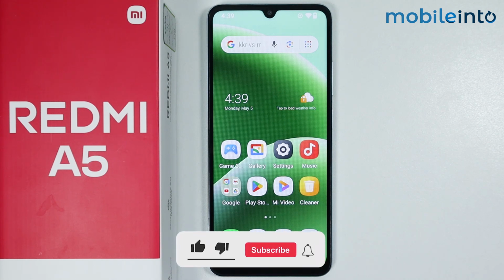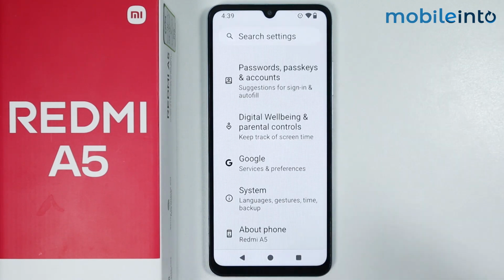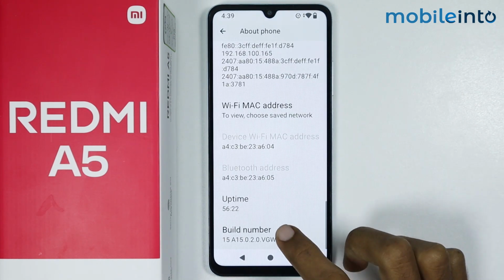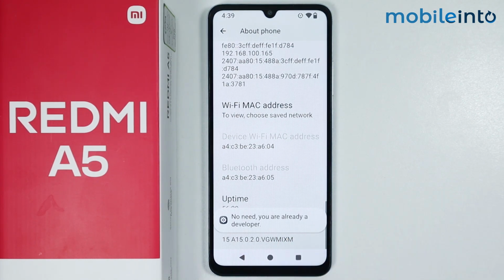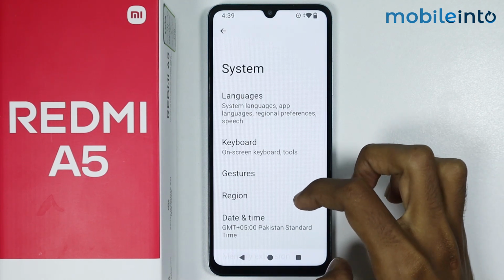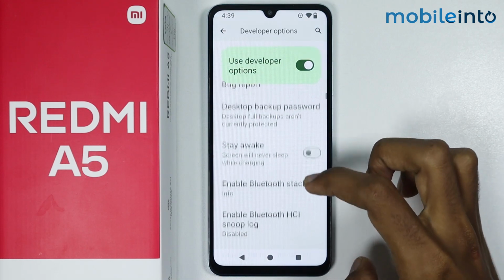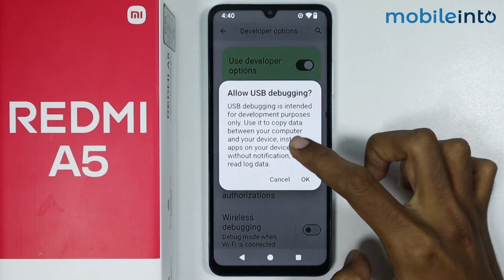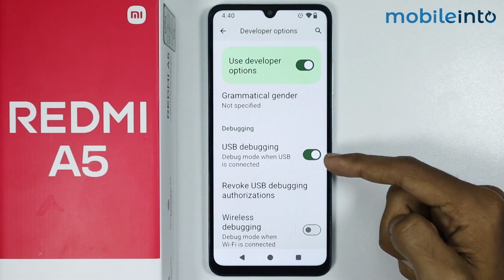How to Turn ON USB Debugging in Redmi A5 - USB Debugging Setting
How you can enable USB debugging in Redmi A5. If you want to activate USB debugging or find USB debugging settings in Redmi A5, follow these steps.